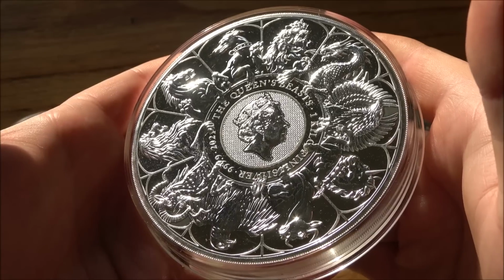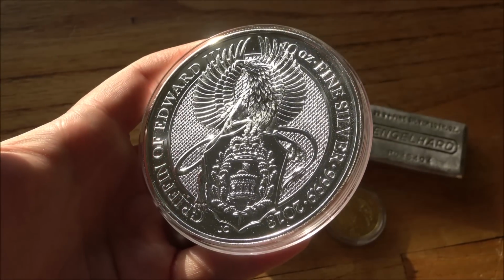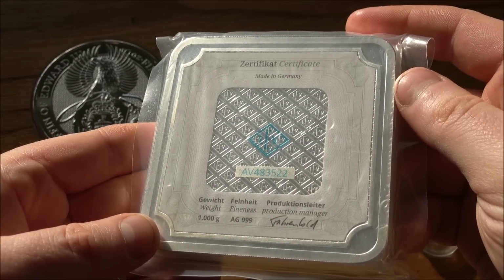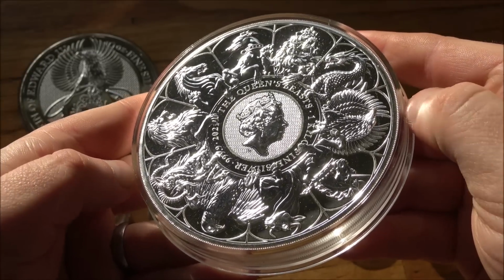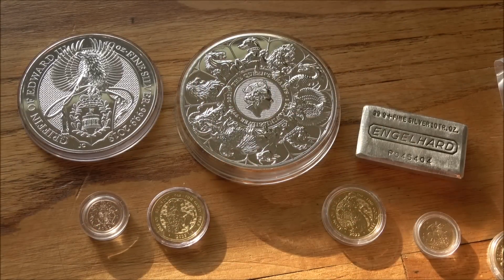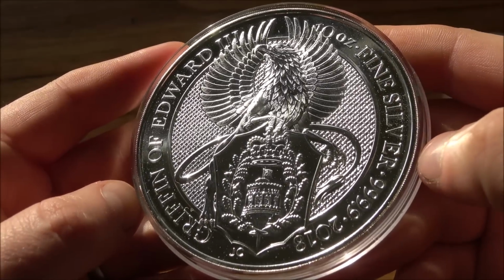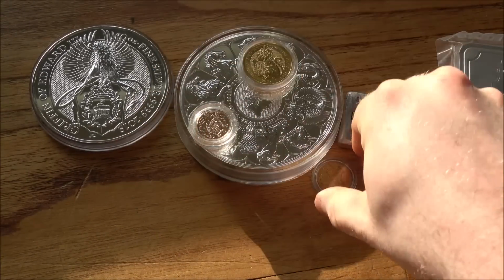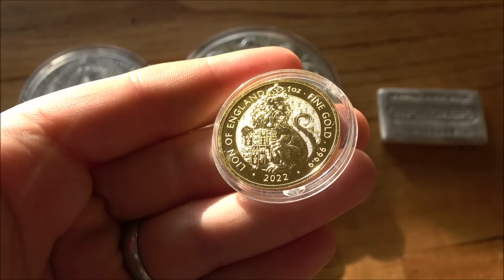Not All Silver Is Equal - This Is What I Have Learnt Selling £69,000+ Worth Of Silver!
In this video I talk about how I think we can all buy silver or buy gold for the lowest silver price or gold price and sell for the best silver price or gold price. I propose to call it the Backyard Bullion Buyers Club and this would be a way to save money when buying and selling gold and silver. Investing in gold and silver is difficult and it is even more hard to sell things effectively. I can help by connecting buyers with sellers so that we do not have to rely on dealers making as much money out of us as possible.

If you want to sign up as a buyer please email: and if you have silver that you might want to sell then I want to hear from you as well!

This video is my opinion only and should not be interpreted as financial advice.